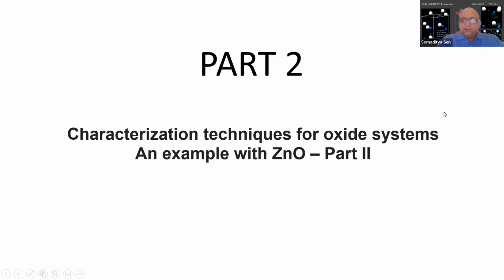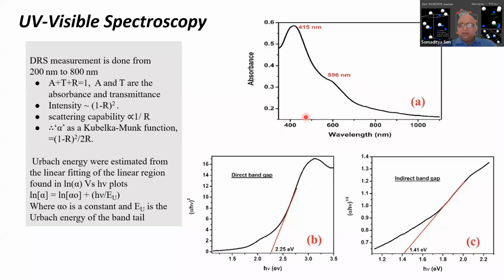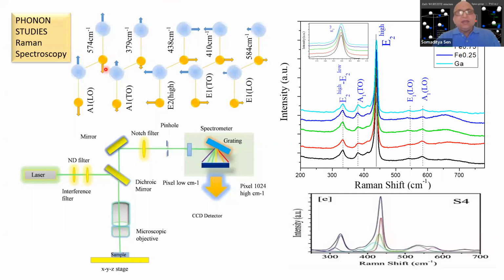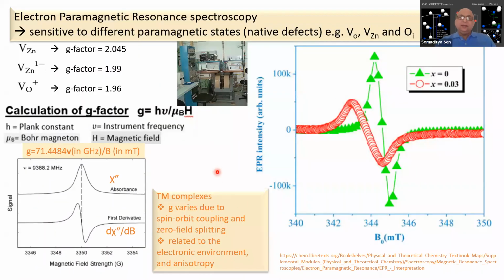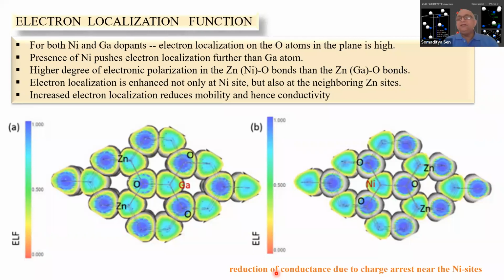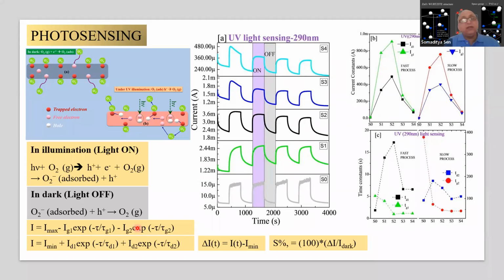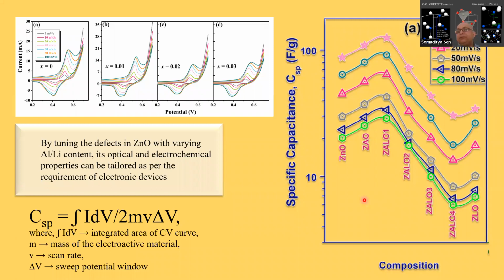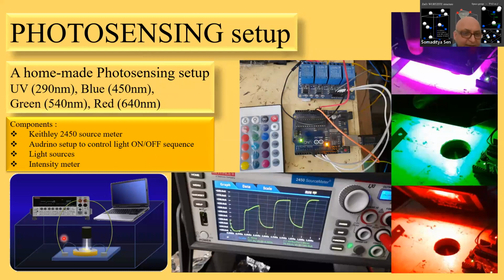Characterization techniques for oxide systems, an example with ZnO – Part II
Prof. Somaditya Sen
Indian Institute of Technology, Indore, India
Day 5, Session 2 (05 March 2022)